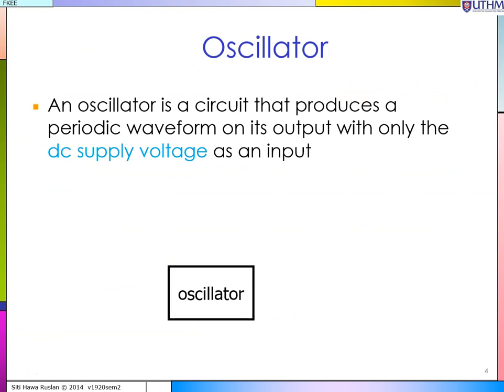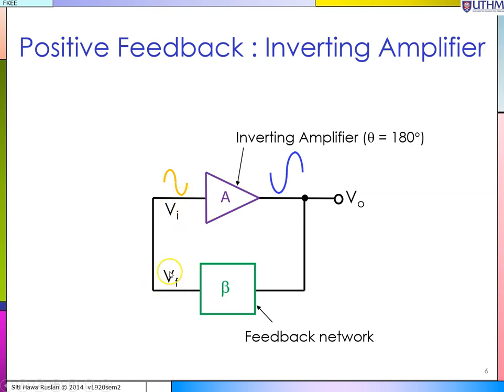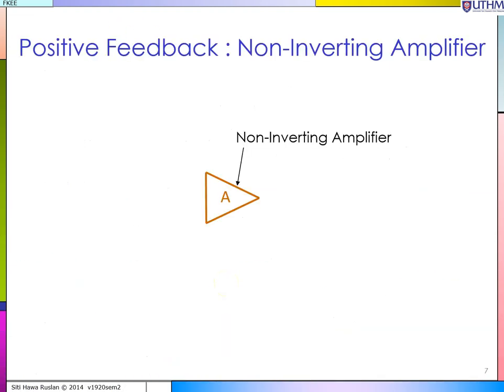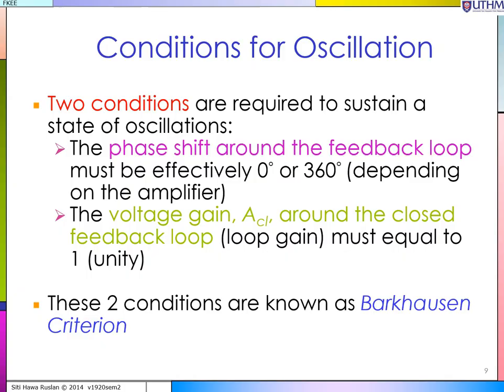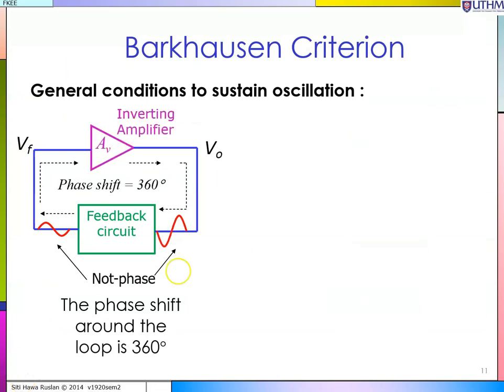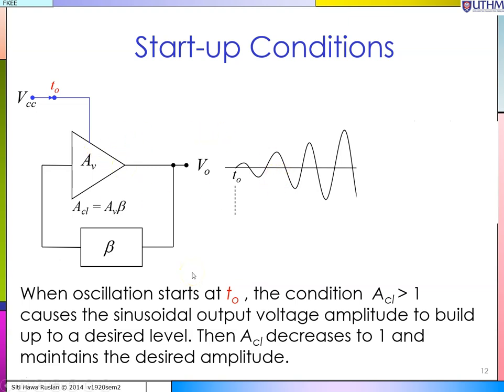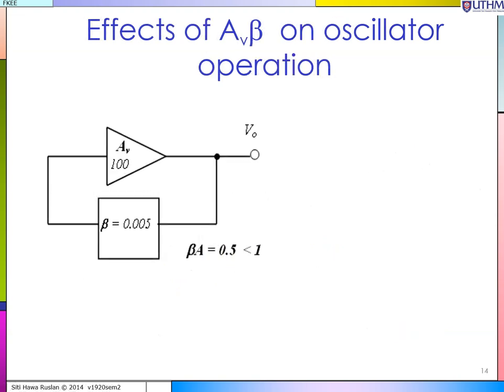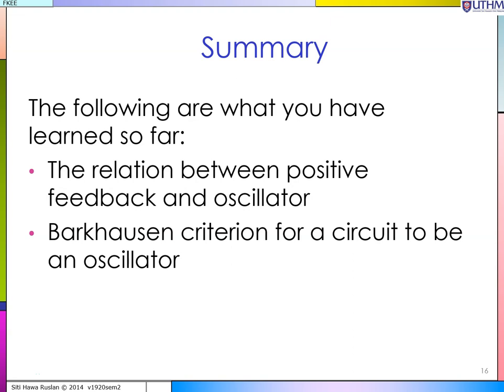Positive Feedback Introduction